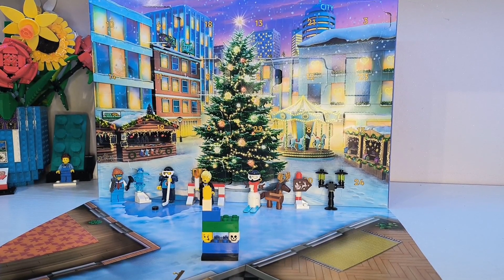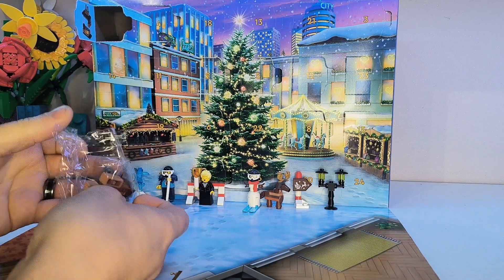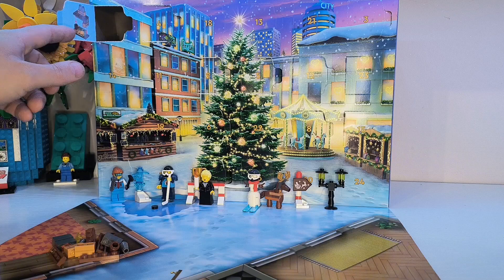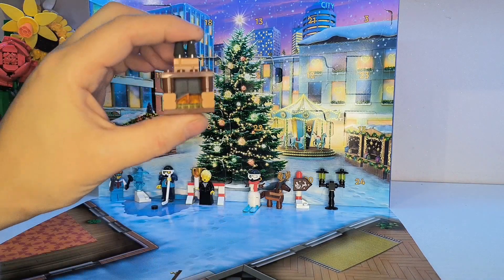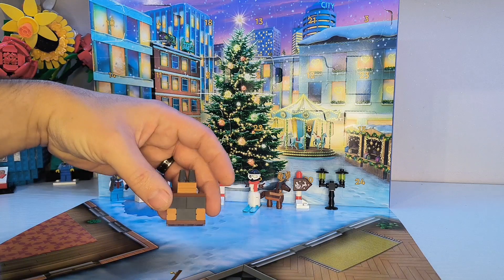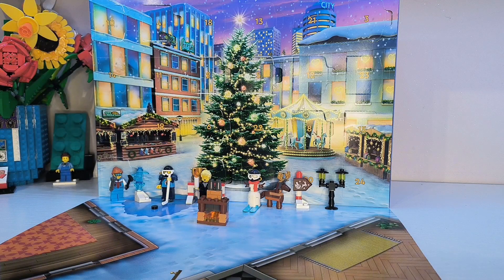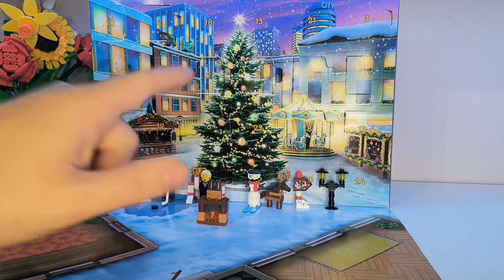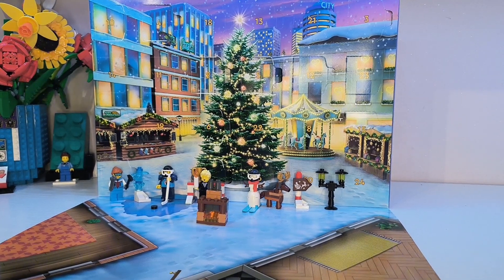LEGO city advent calendar day 10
day 10 of the city advent calendar is a nice little fireplace